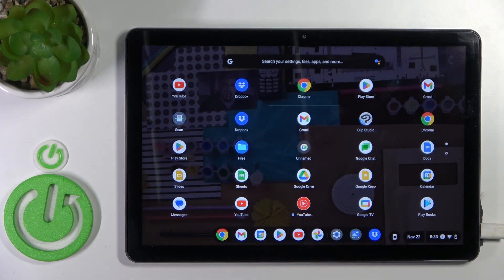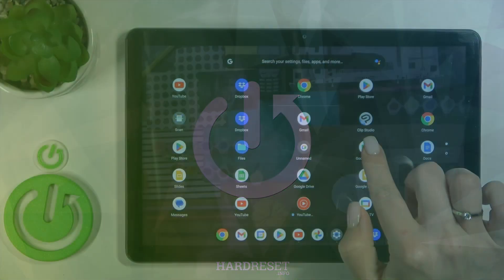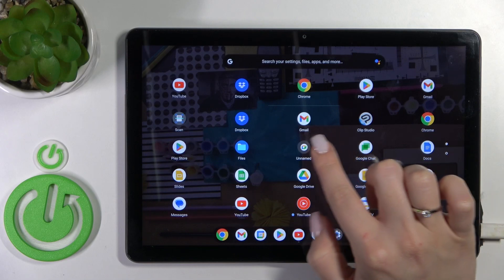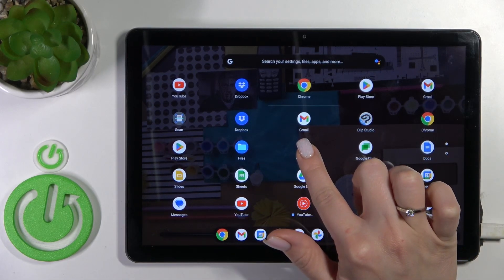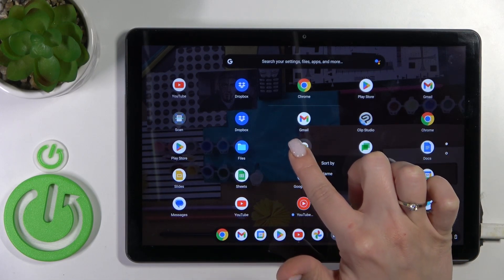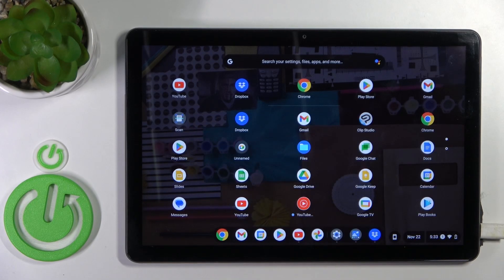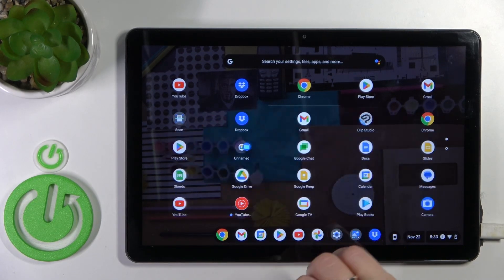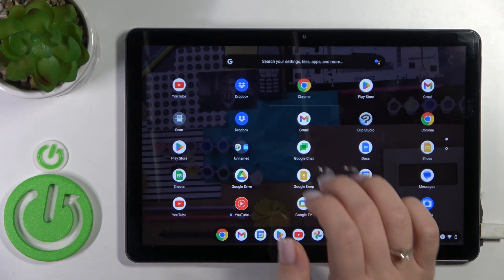Lenovo IdeaPad Duet Chromebook - How To Create Home Screen Folders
If you wish to make home screen folders on Lenovo IdeaPad Duet Chromebook, we invite you to watch our step by step tutorial where you can see how to quickly put apps in folders for Lenovo IdeaPad Duet Chromebook. Hopefully our guide provided you with answer.

How to create folder on LENOVO IDEAPAD DUET CHROMEBOOK ?
How to put apps in folder on LENOVO IDEAPAD DUET CHROMEBOOK ?
Can i store apps in folders LENOVO IDEAPAD DUET CHROMEBOOK ?
How to make folders on LENOVO IDEAPAD DUET CHROMEBOOK ?